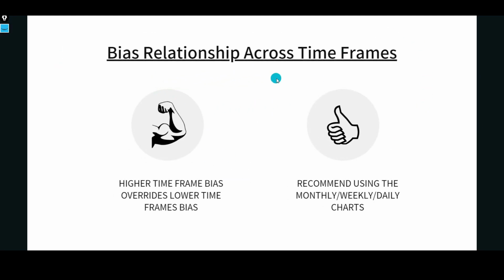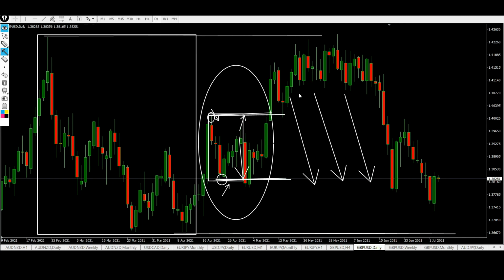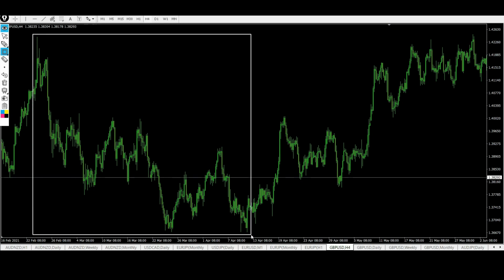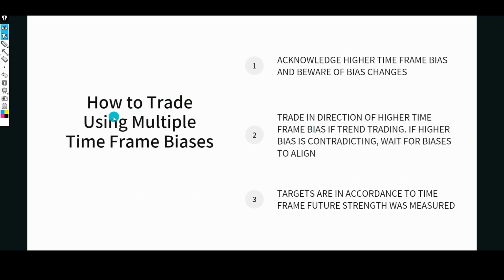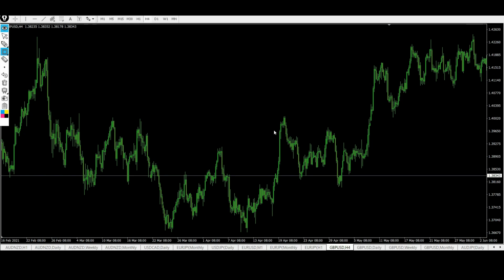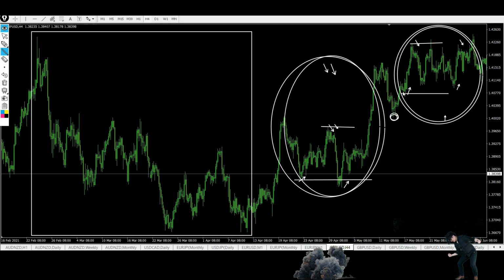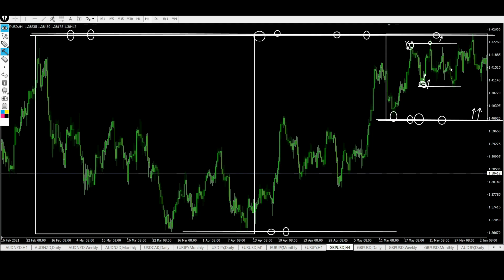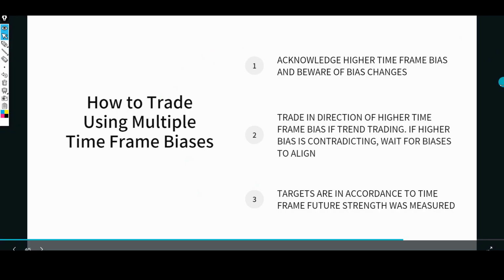Forex Price Action Trading Course Part 2 | Lesson 2: Gauging a Market Bias with Multiple Time Frames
Forex Price Action Trading Course Part 2 | Lesson 2: Gauging a Market Bias with Multiple Time Frames first explains the relationship between multiple biases across different time frames. Then goes on to explain how a trader can utilize these relationships in trading.

Forex Price Action Trading Course is a 2 part course.

Time Stamps:

0:00 Lesson Overview
0:46 Relationships of Biases Across Different Time Frames
6:30 How to Use Multiple Bias Relationships in Trading
14:20 Next Lesson Preview